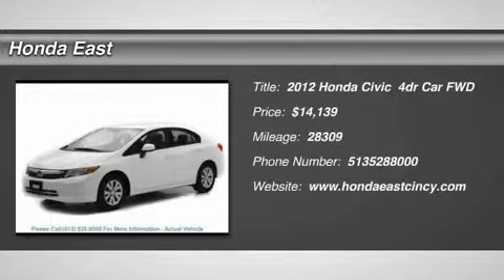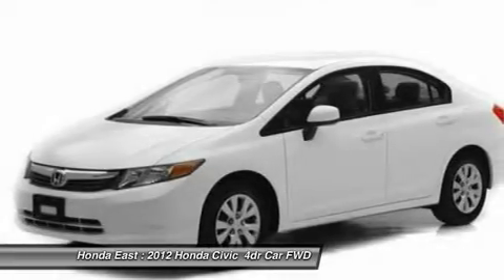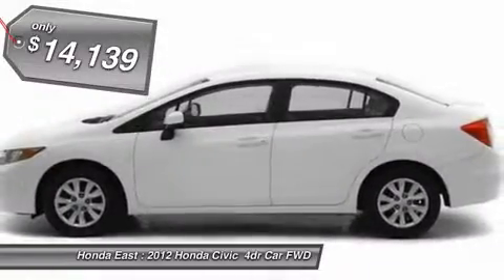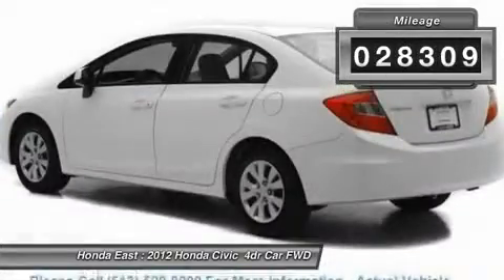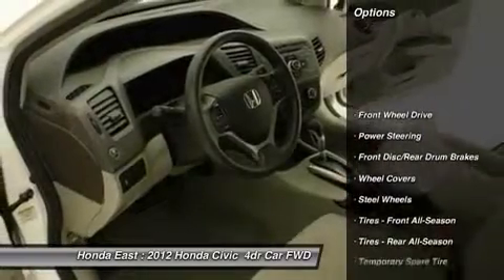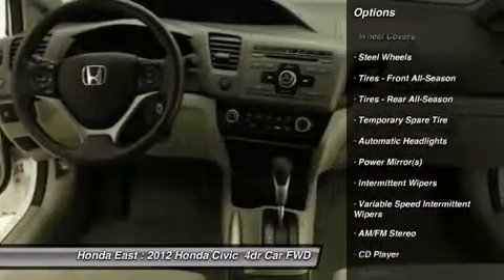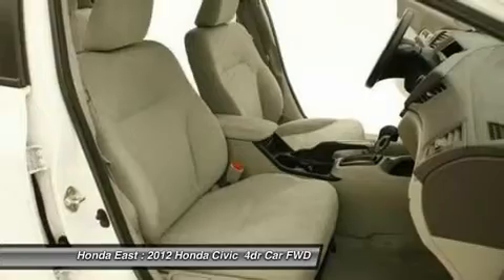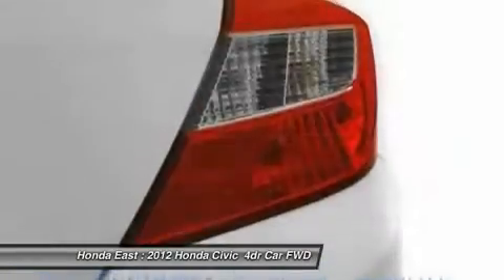2012 HONDA CIVIC Cincinnati, OH 3-CE060002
2012 HONDA CIVIC  Cincinnati, OH
Stock# 3-CE060002

Honda East
529 Ohio Pike

LOW MILES!!! ONE OWNER!!! 2012 Honda Civic LX w/ Clean CARFAX, Non Smoker, New Brakes, Cruise Control, Power Locks, 15  Wheels w/Full Covers, Electronic Stability Control, Illuminated entry, Low tire pressure warning, Power door mirrors, Power windows, Remote keyless entry, Security system, Steering wheel mounted audio controls, and Traction control. Providing fuel economy to a near 40 MPG, offering positive driving dynamics and comfortably cradling you in the process makes this year's Civic an opportunity rather than an option. The Insurance Institute for Highway Safety gave the Civic a safety rating of  TOP SAFETY PICK.  Technological advances filter outside noise to negligible levels providing solitude from the road.